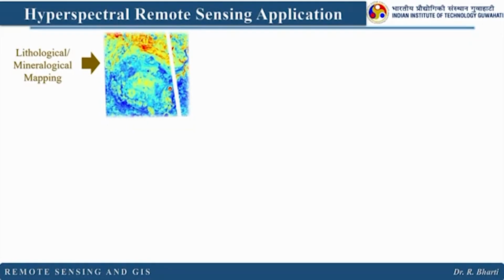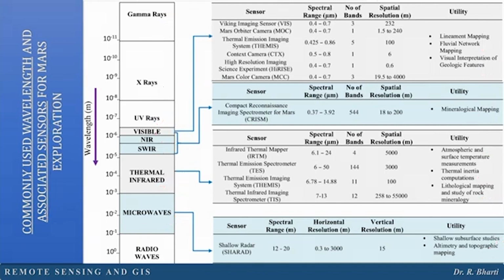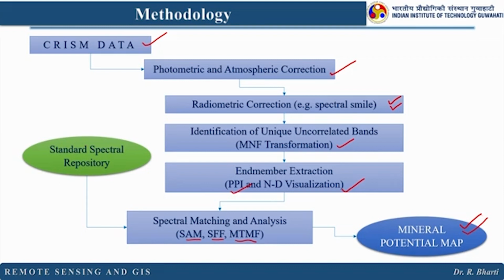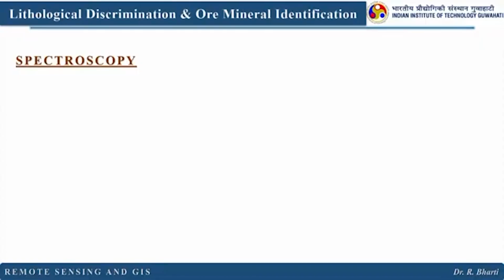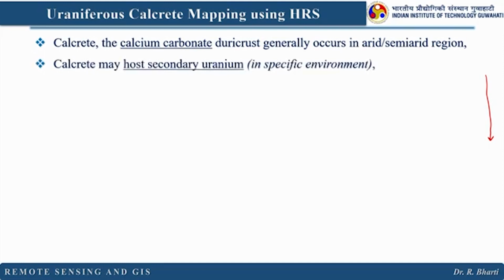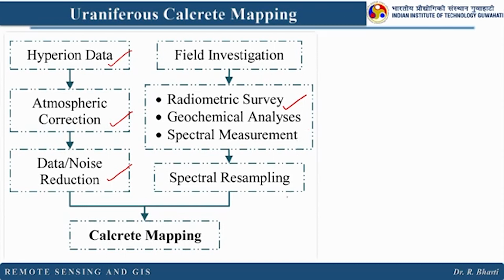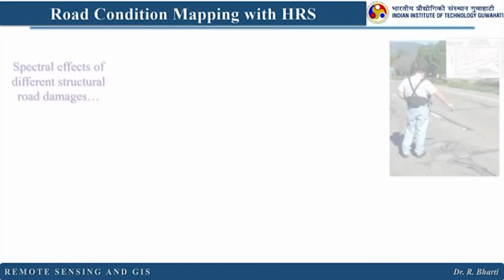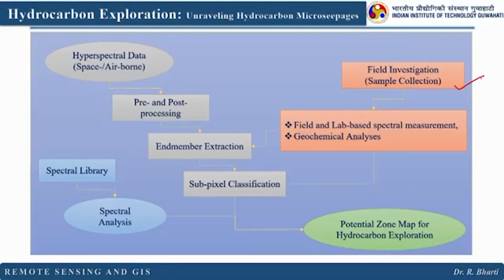Lec 20: HRS-V